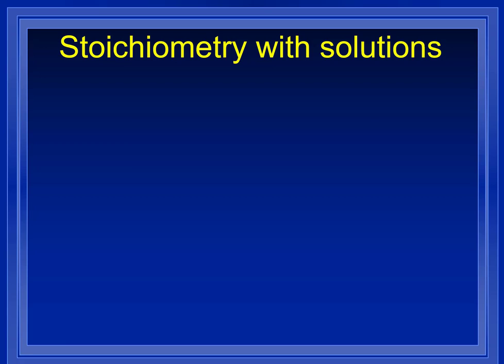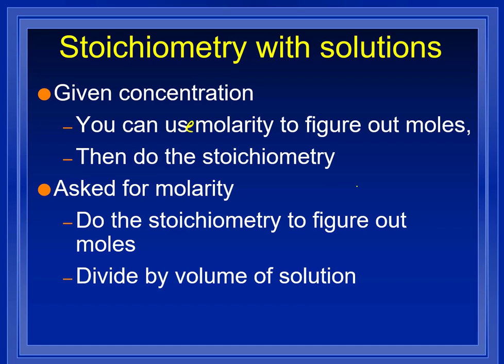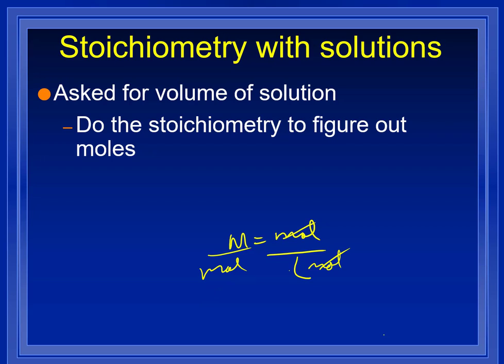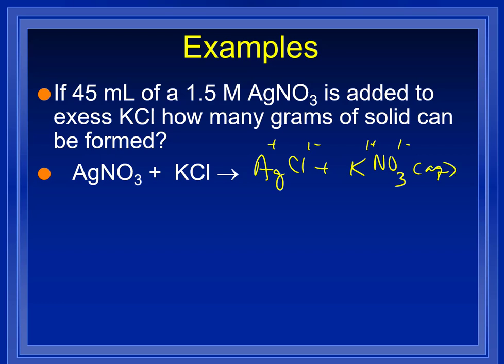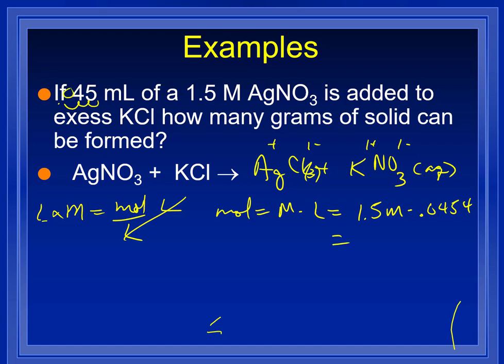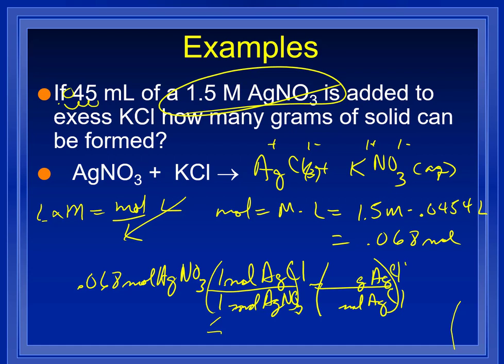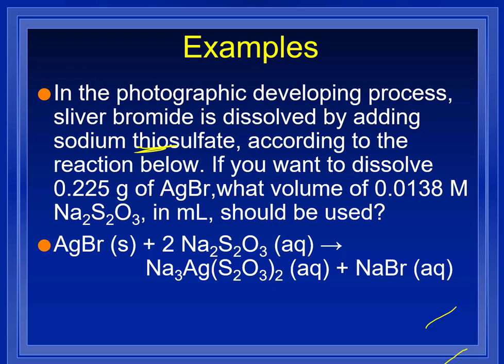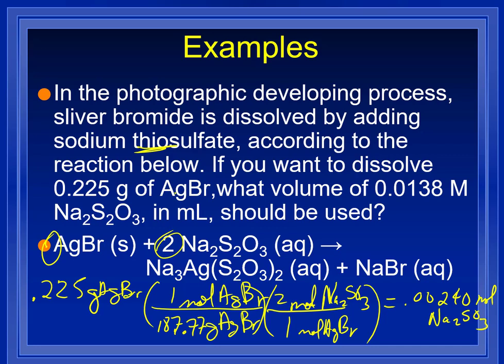Stolution Stoichiometry May 13